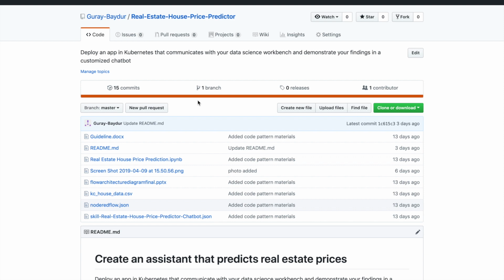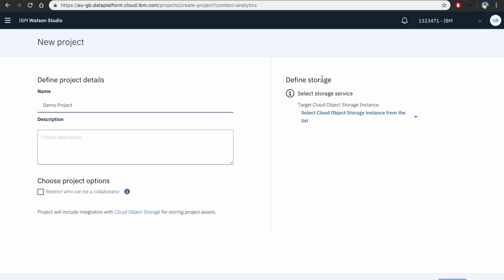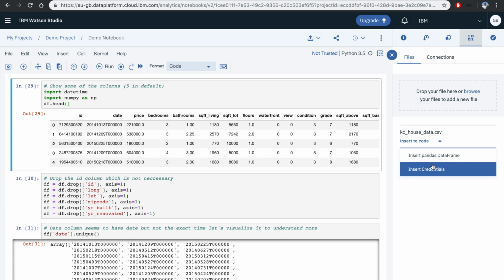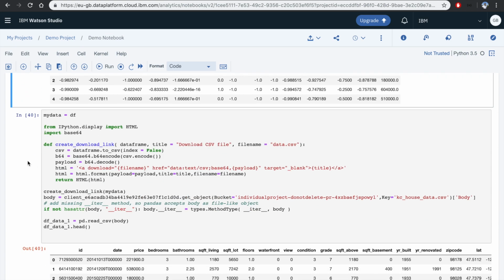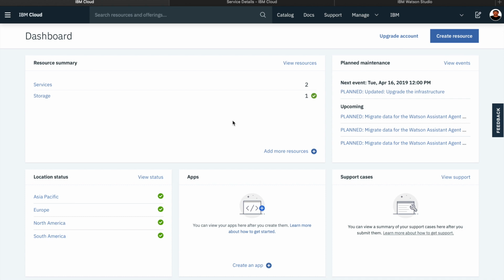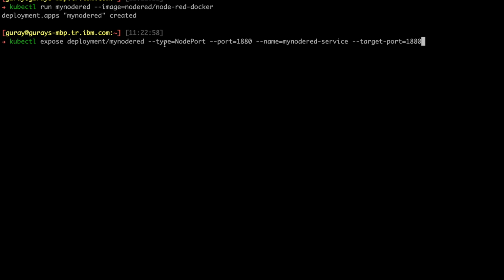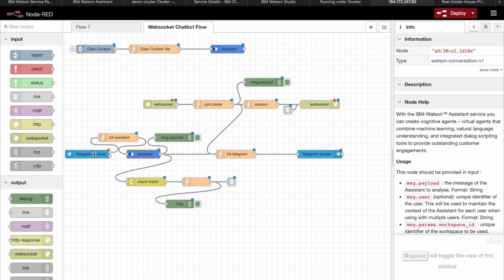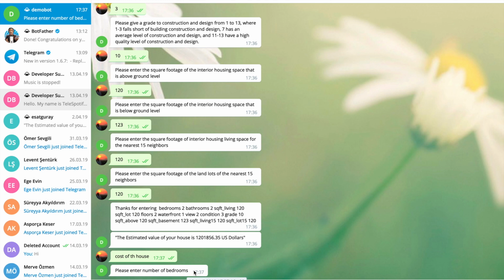Create an assistant that predicts the price of your future house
In this code pattern, we will create an assistant that estimates real estate prices with a data science platform in the background and under the control of a containerized application in Kubernetes. The user will provide the features of a house that he or she wants and the result is calculated and displayed to user immediately. In this way, users can quickly obtain the price information of the house that they are seeking for without any research.